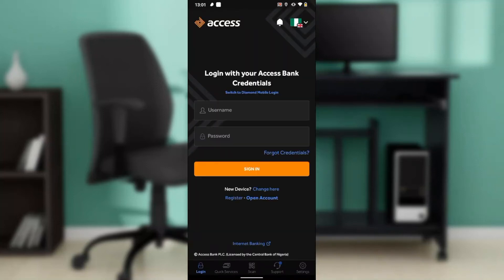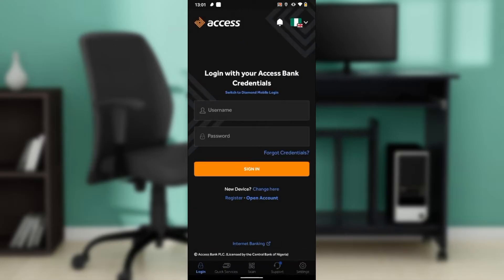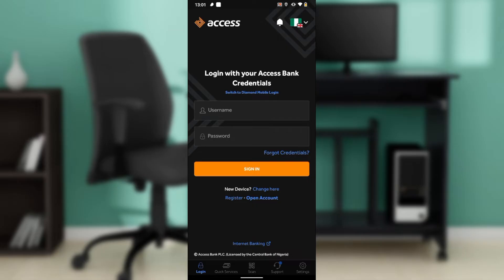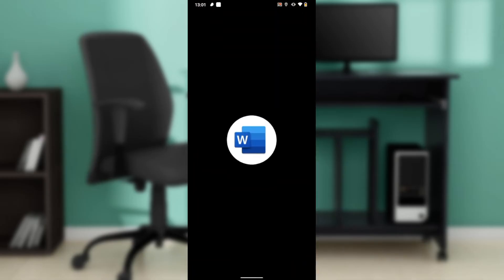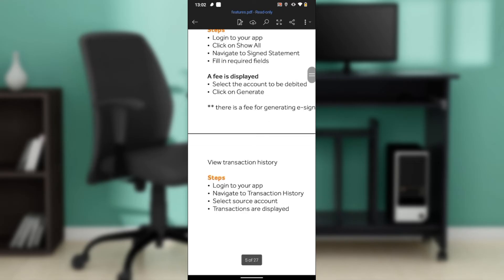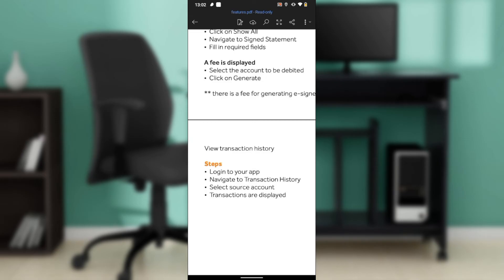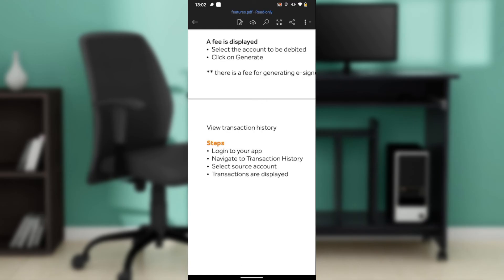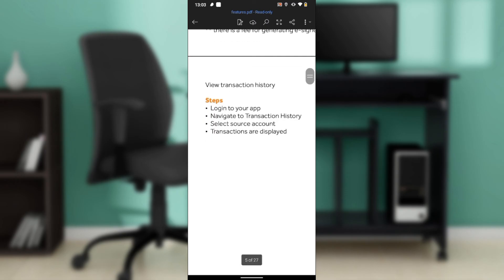How To Check Transaction History on Access Bank App (Easiest way)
In this video I will show you How To Check Transaction History on Access Bank App. It would be good if you watch the video until the end so that you don't miss important steps.